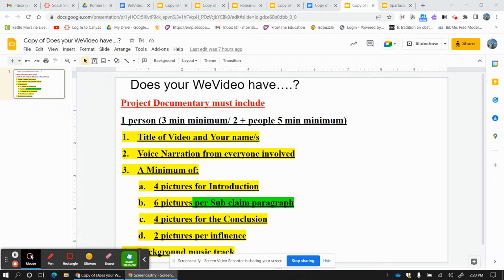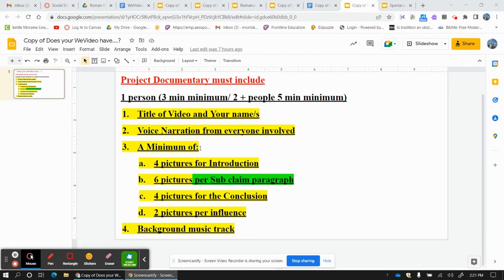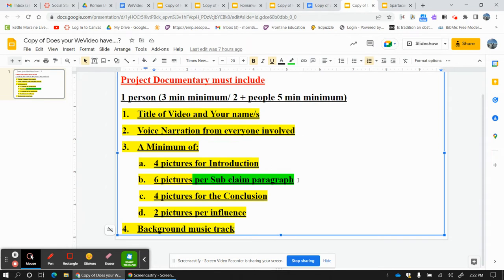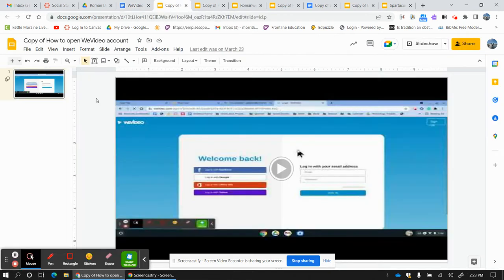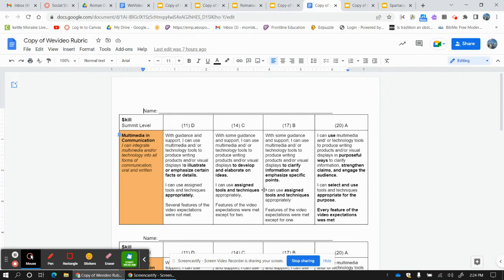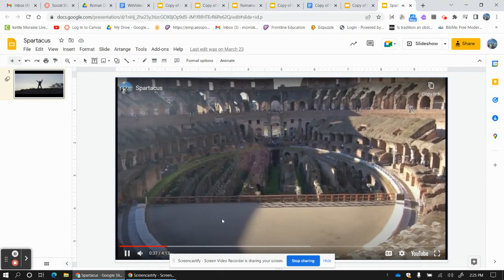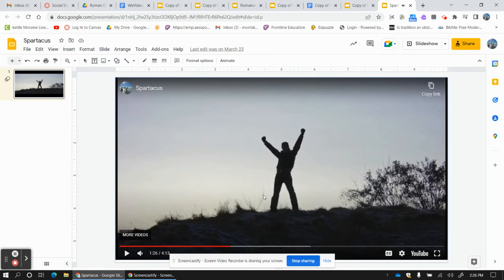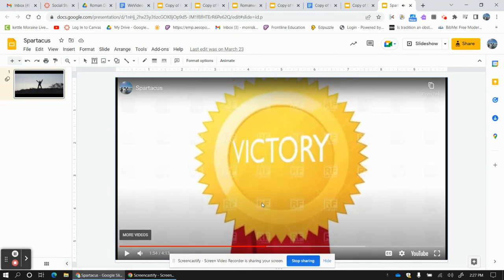Untitled: Apr 15, 2022 2:28 PM